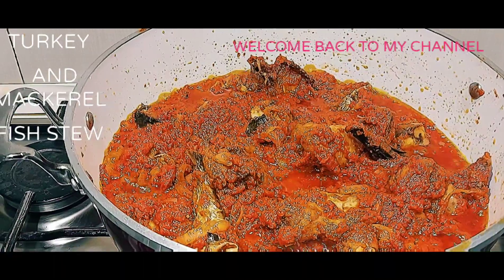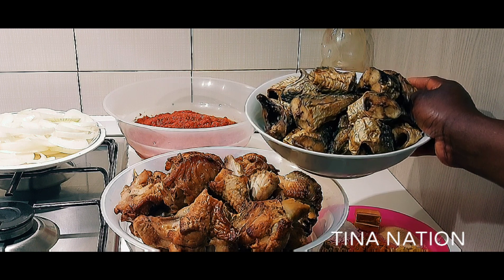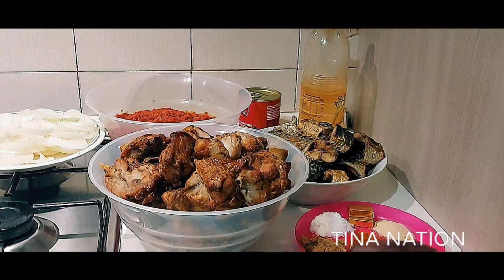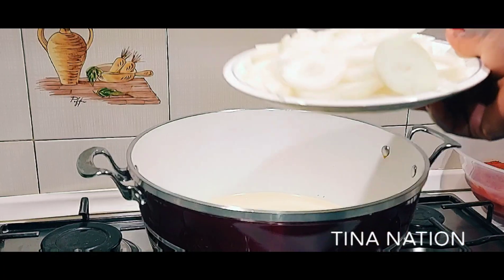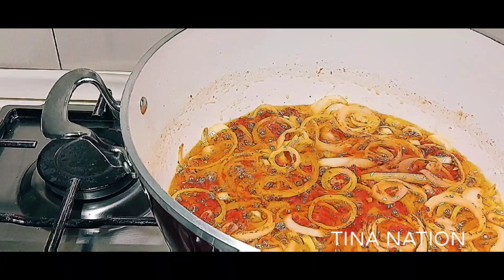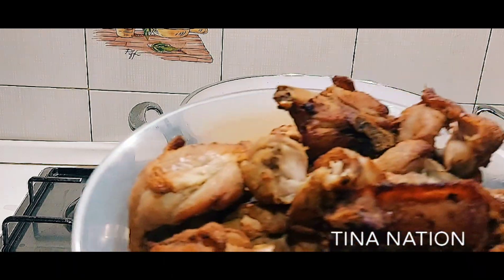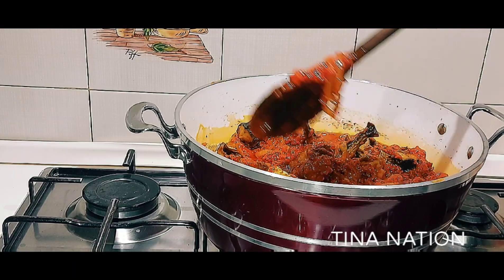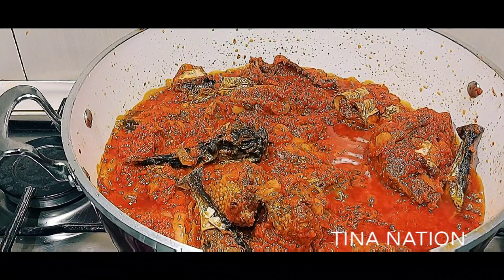Turkey And mackerel Fish Stew || How To Prepare Turkey And Mackerel Fish Stew || Cook With Me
How To Prepare Turkey And Mackerel Fish Stew || So Easy To Put Togethe